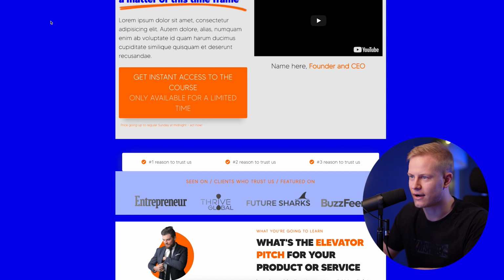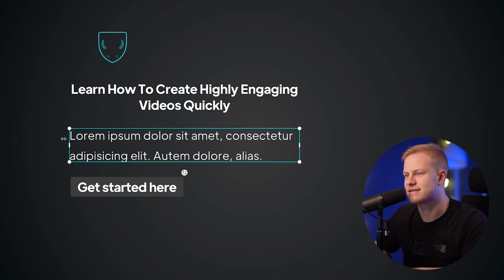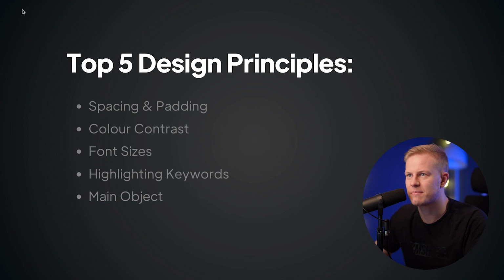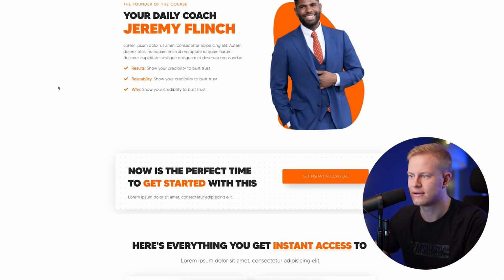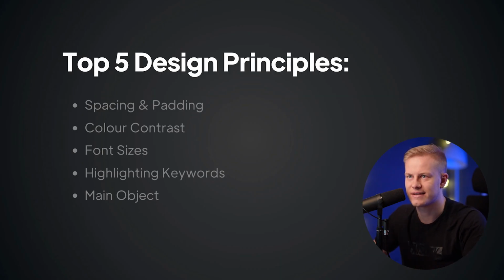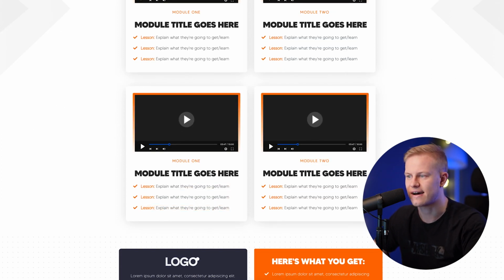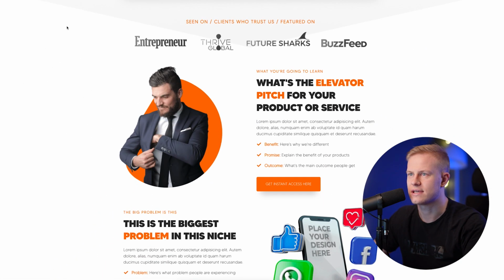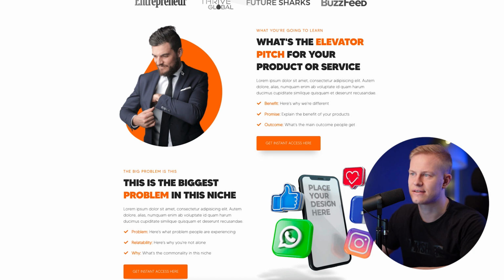How to turn ugly funnels to beautiful funnels using Clickfunnels...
In todays video I share the top 5 principles for higher conversions to "check off" before you launch your funnel, to make sure it's optimized and easy to consume.

There's nothing worse than a busy confusing sales funnel that's hard to rest your eyes on.

😎 About Gusten:

Hey friend, nice to meet ya. A little bit about me if you're new here... A few years ago I quit my job to pursue this dream of having a successful online business. After failing a few ventures I decided to go help online businesses with marketing instead, and since then I've never looked back.

I'm now the founder and CEO of Freedom Funnels™, the #1 company for all resources regarding sales funnels. He's also the creator of the industry leading Funnel Agency course "FulltimeFunnelDesigner™", which has quickly grown to 500+ members.

Our main business is an online Funnel Agency helping industry leaders make more sales and profit with high converting sales funnels. Previous and current funnel clients include Tony Robbins, Dean Graziosi, Russell Brunson, Robert Kiyosaki, Clickfunnels, Dan Kennedy, Multiple Club, Steve Larsen, Anthony Morrison, Adrian Morrison, Krista Mashore, Akbar Sheikh, Till Boadella, Josh Nelson, Frazer Brookes and many other 7 and 8 figure entrepreneurs.

After 500+ funnels built over the last few years and creating a life of financial freedom, I'm now focused on helping others learn the power of sales funnels, both for their own products and services as well as for those who want to sell funnels as a service to clients.

What makes the trainings unique is for every concept, there's a framework and pre-made tools and templates done-for-you so you can just plug and play them into your own business and save months of hard work and thousands of dollars in the process.

Excited to have you, and curious to learn more about you in the comments below.